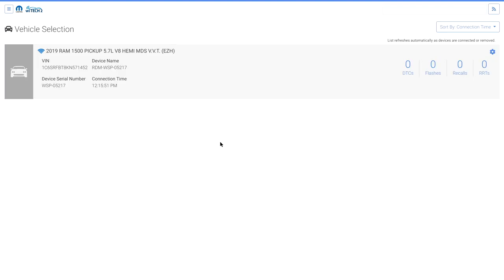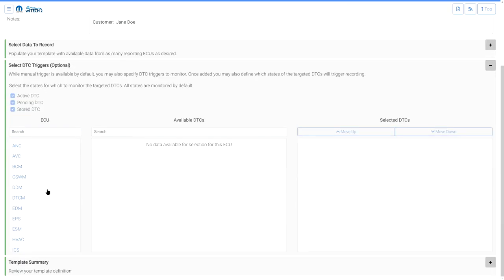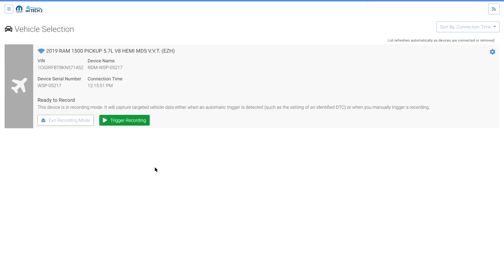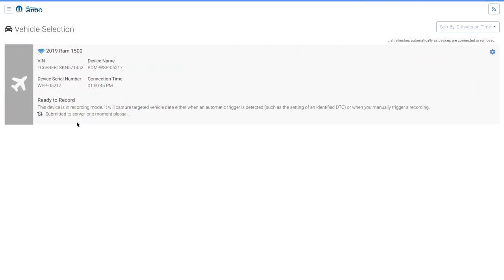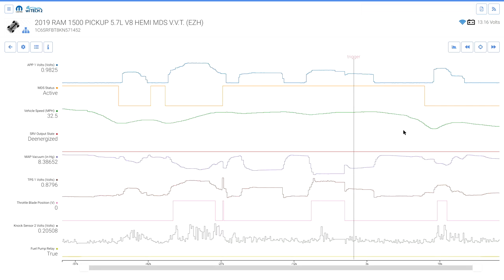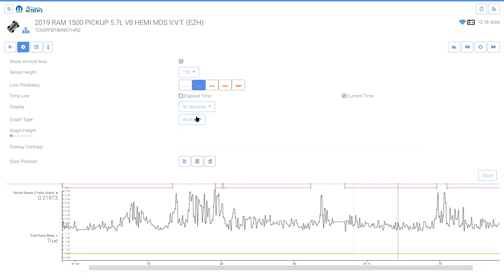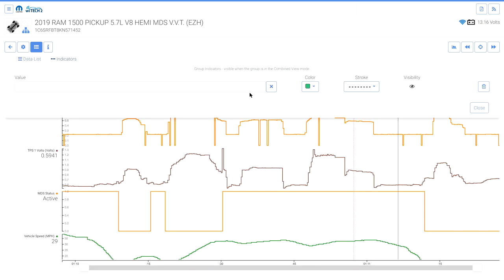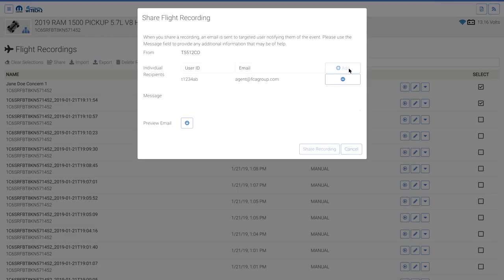Flight Recorder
This video is about wiTECH 2.0 Flight Recorder